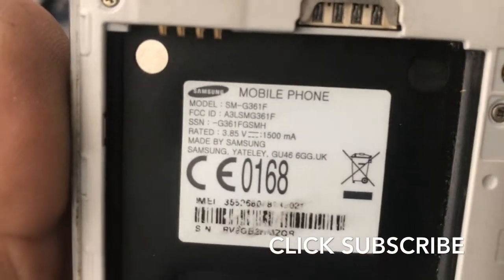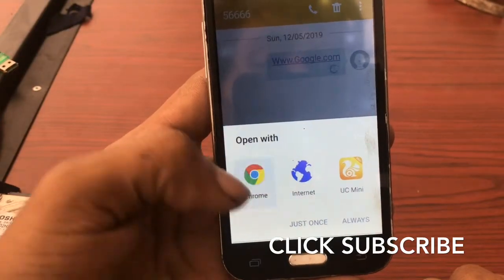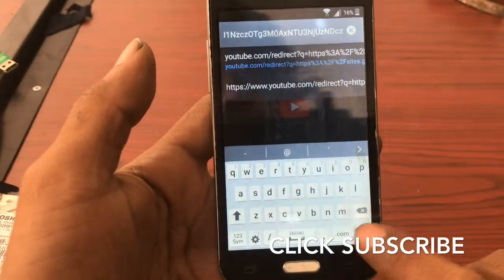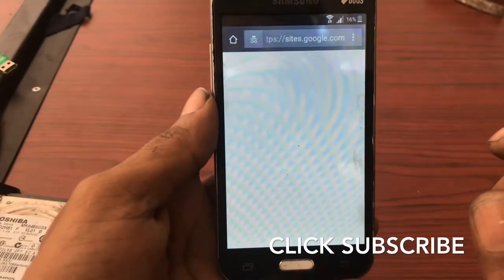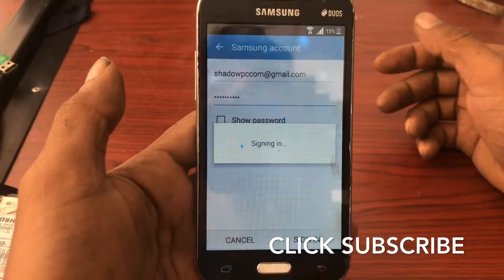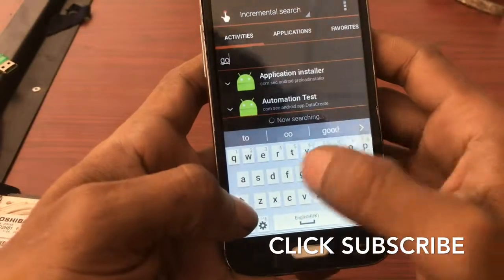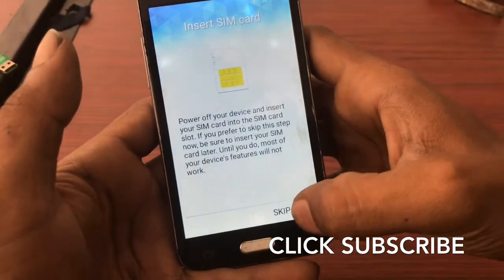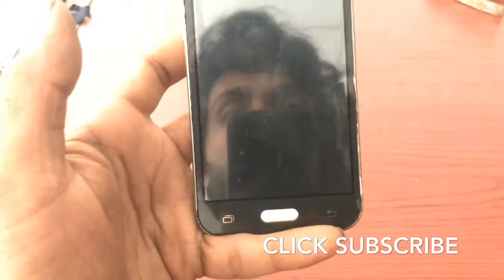Samsung Galaxy Core Prime SM-G361F (G361H) frp google account remove 1000% work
Galaxy Core Prime (G361H) frp google account remove without pc or laptop etc.

2017 How to bypass Google account - SideSync method Galaxy Core Prime SM-G361H SM-G361f (100% FREE)
Samsung Galaxy Core Prime G361 Bypass Google Account Lock
Bypass FRP/Google Account All Samsung Devices without OTG and SideSync (100% FREE) 2017
SAMSUNG G361H AND G361F BYPASS GOOGLE ACOUNT2017 REMOVE FRP
Samsung Galaxy Core Prime VE G361F - How to bypass Google account (OTG cable method)
Samsung Galaxy Core Prime Bypass Google account Remove FRP
SAMSUNG G361H AND G361F BYPASS GOOGLE ACOUNT 2016 REMOVE FRP
Bypass Google Account Samsung Core Prime Remove FRP NO OTG, NO COMPUTER
How To Remove Google Account From Samsung Galaxy Core Prime SM-G361F Lateset Security
How to bypass Google account - SideSync method (100% FREE)
Samsung Glaxy Core Prime VE G361F - How to enter in download mode
How To Bypass Google Account Samsung Core Prime new security 2016
Remove icloud | Delete/Bypass All Samsung Google Account Locked | Samsung SM-G361F
Bypass FRP Google Account Lock Galaxy Core Prime SM-G361H
Samsung Galaxy Core Prime G361F - How to remove pattern lock with hard reset
samsung Galaxy G361H/G361F Bypass Google Account Lock-(FRP Unlock)
Samsung Galaxy Core Prime VE G361F - How to restore original firmware with Samsung Kies 3
Google Account FRP Bypass for Samsung Galaxy Core Prime
NO OTG, NO COMPUTER, Bypass FRP lock From Samsung Device 2017 method